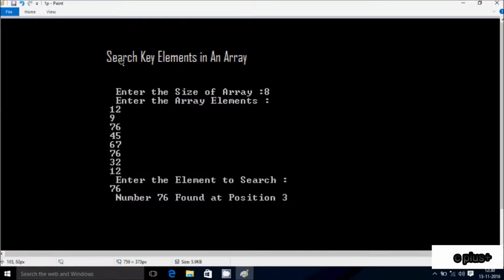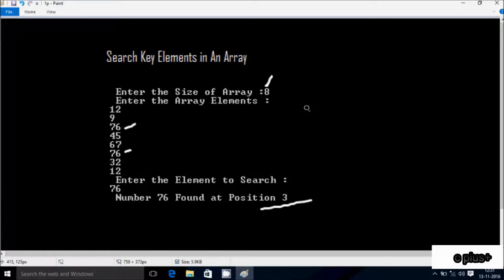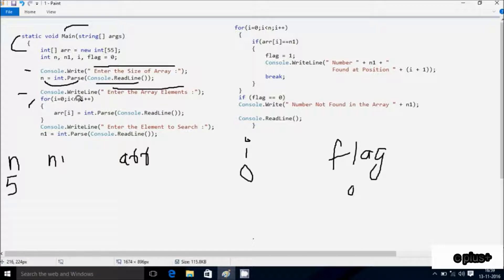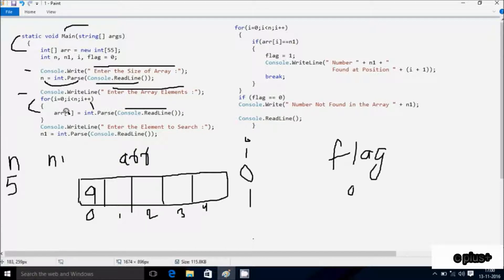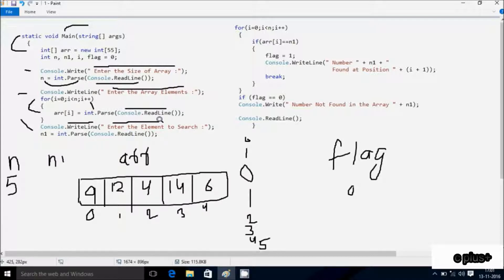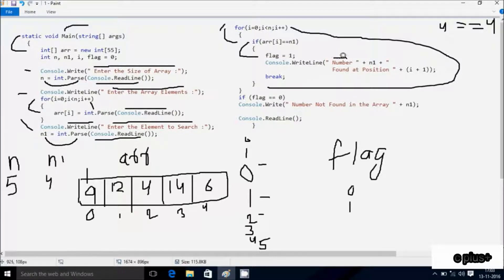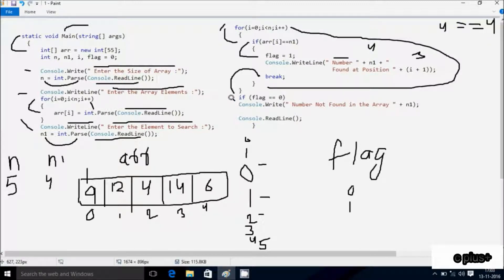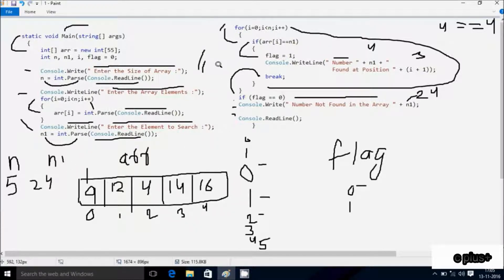C# Program to Search an Element in an Array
searching element in array in c#
binary search program in c#
c# program to search an element with array indices
searching in c#